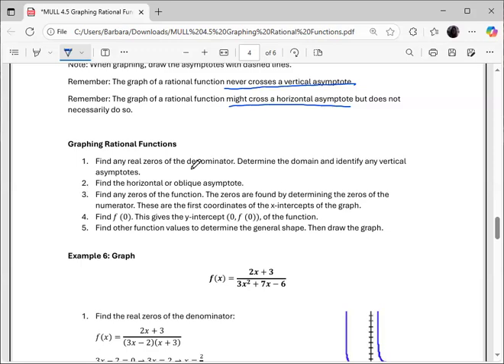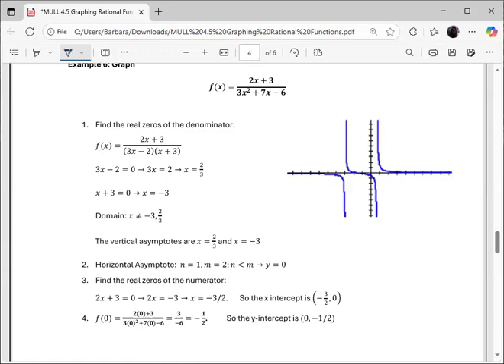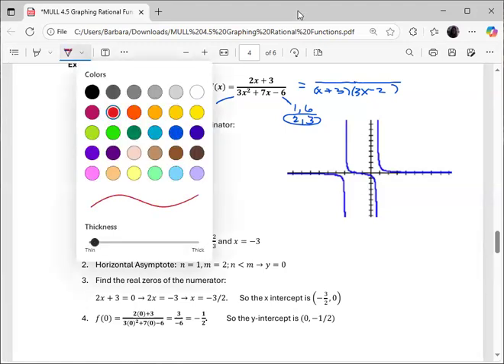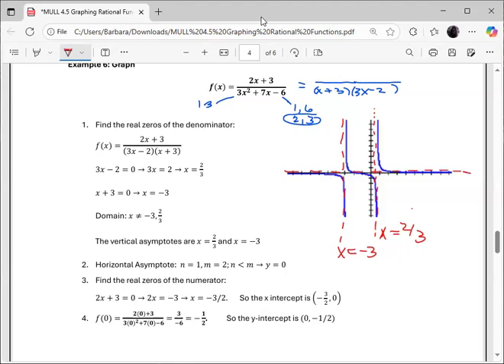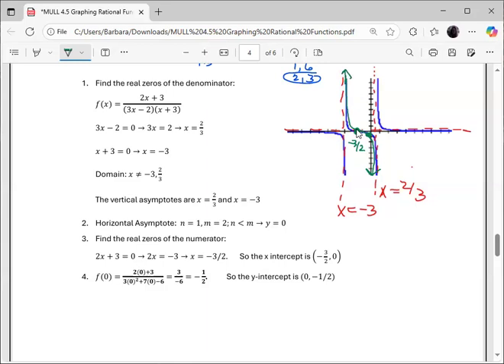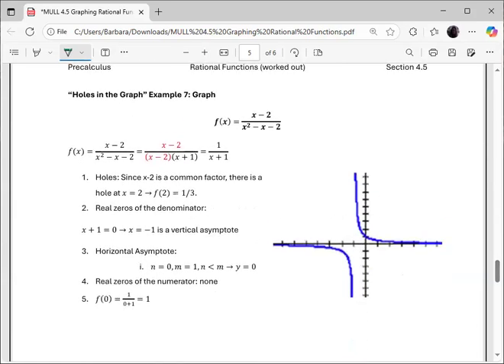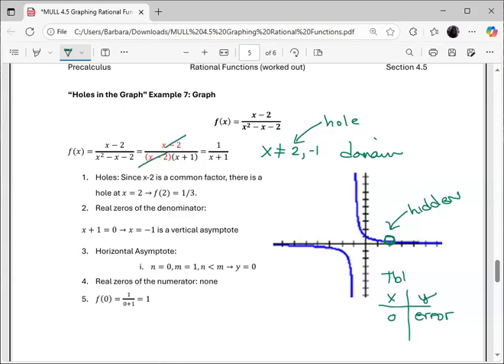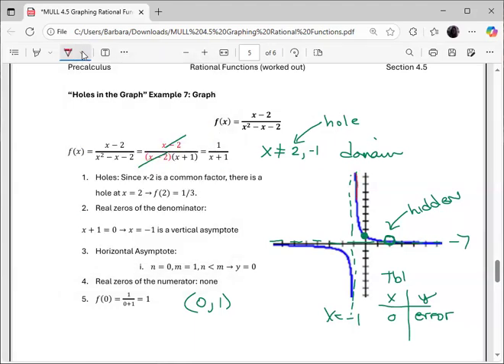Precalculus 4.5: Graphing Rational Functions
Find the domain, asymptotes, holes, intercepts, then graph rational functions